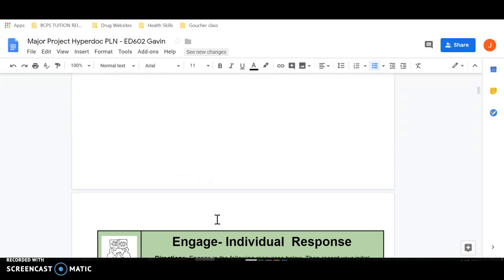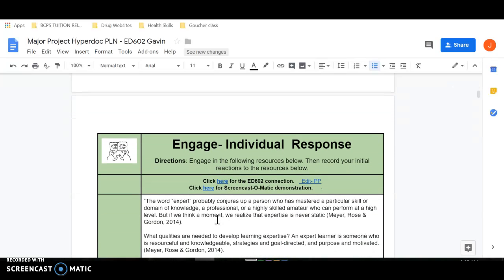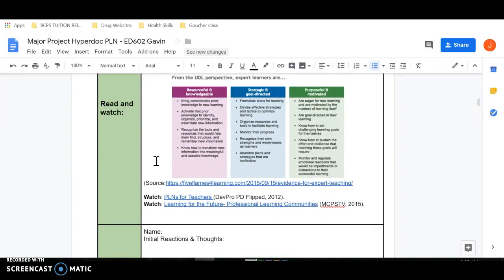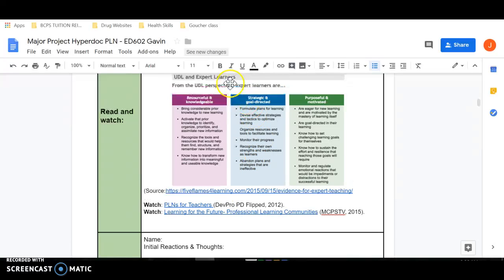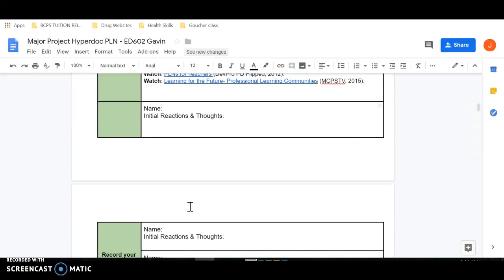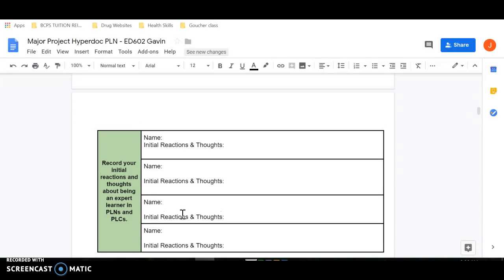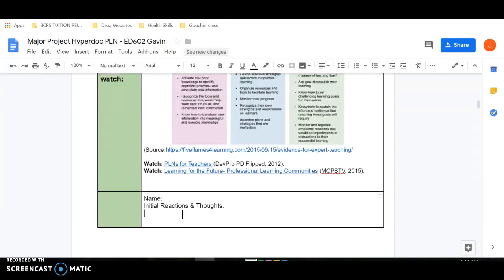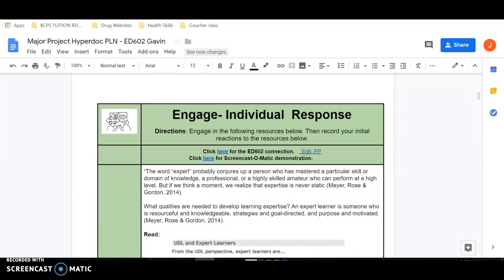Engage: PLN Hyperdoc